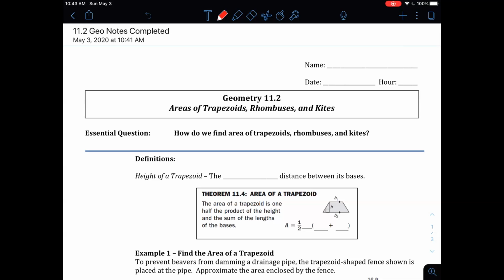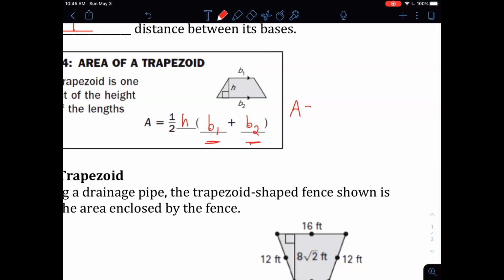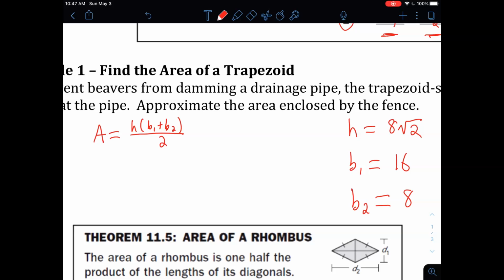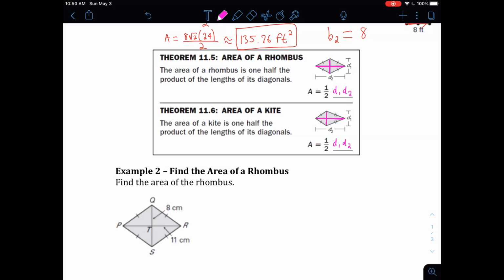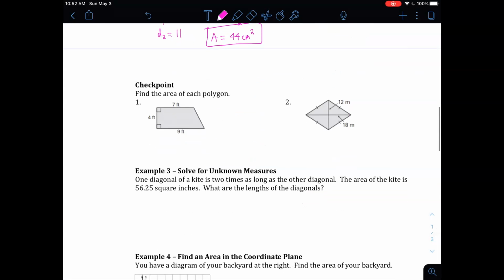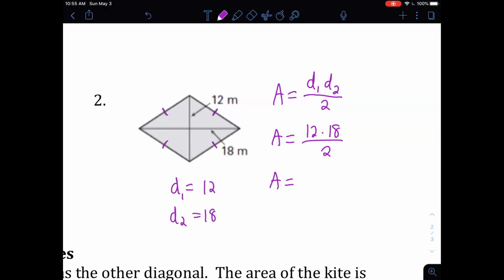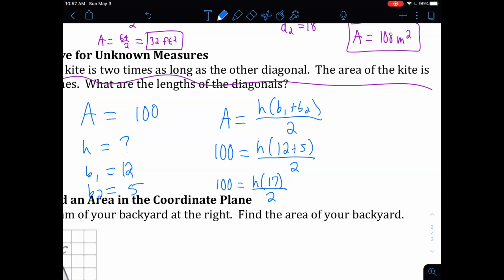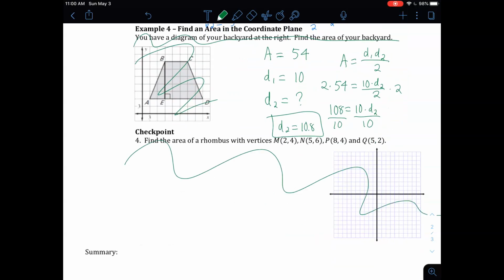11.2 Geo Lesson